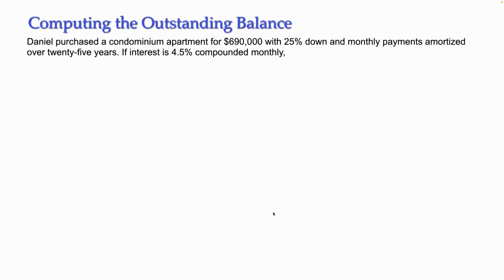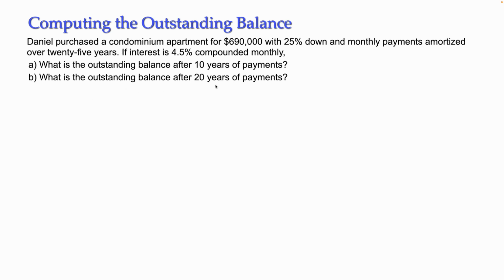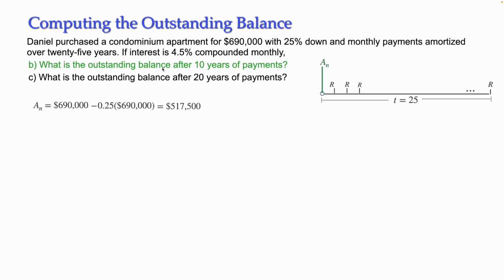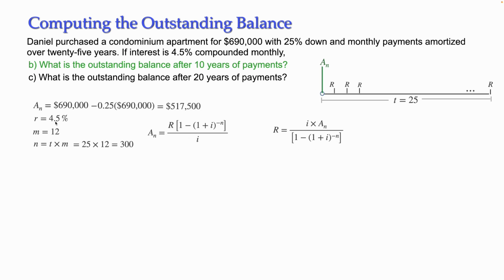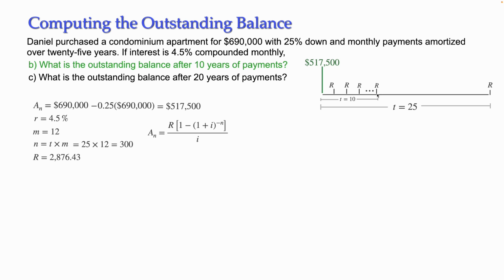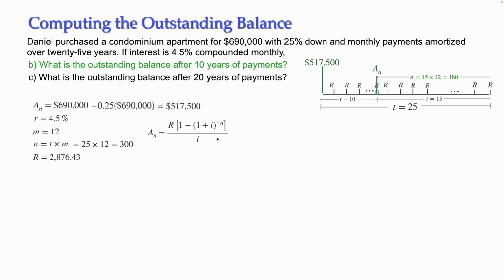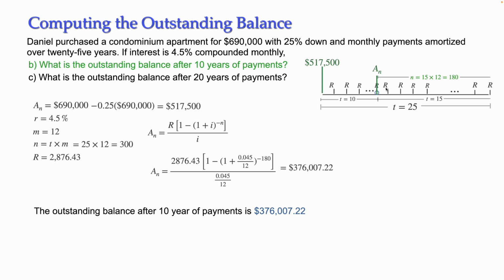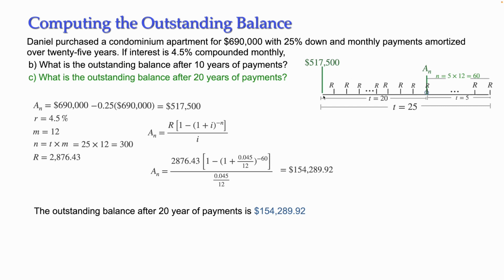Using the present value to compute the outstanding balance of an ordinary simple annuity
This video used the solution of a problem to explains how to compute the outstanding balance in a debt repaid by an ordinary simple annuity. In the problem , both, the periodic payments and the outstanding balance are unknown and need to be calculated. The problem is this:
Daniel purchased a condominium apartment for $690,000 with 25% down and monthly payments amortized over twenty-five years. If interest is 4.5% compounded monthly,
a) What is the outstanding balance after 10 years of payments?
b) What is the outstanding balance after 20 years of payments?